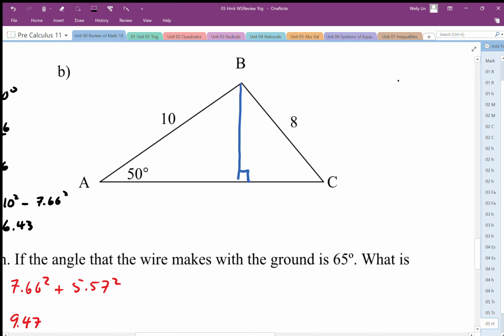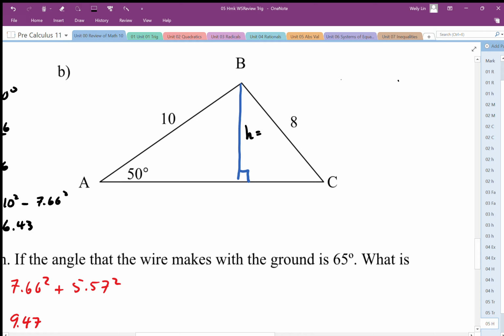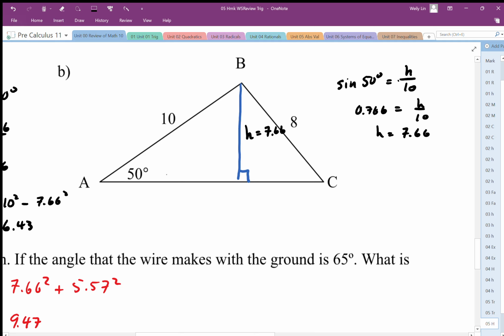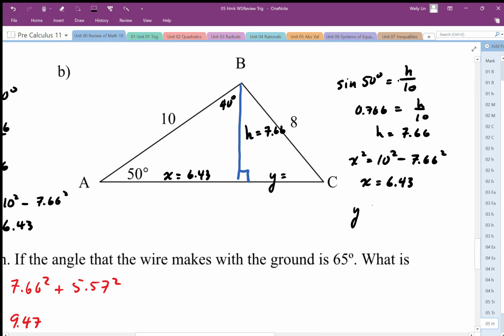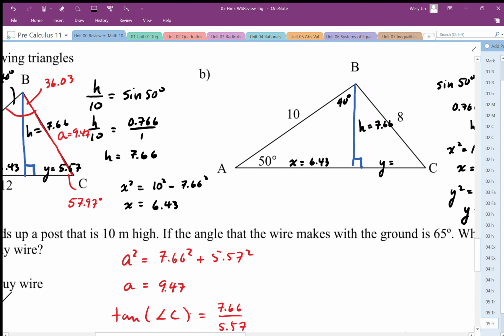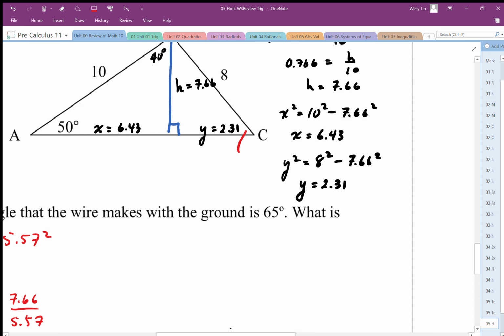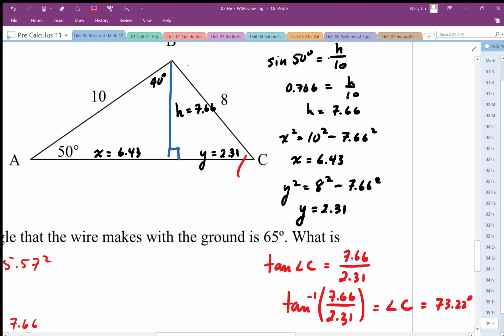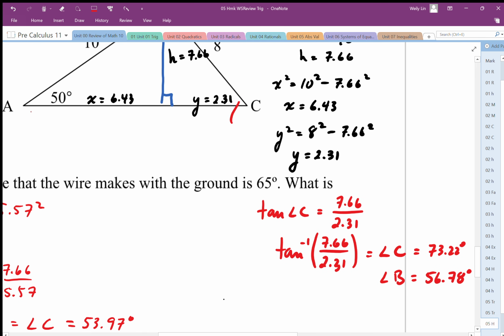05 Hmk Review Trig Q#6b